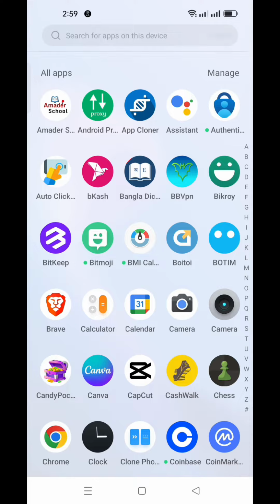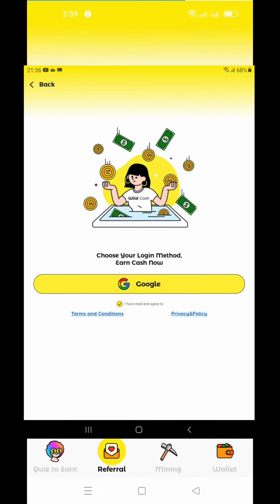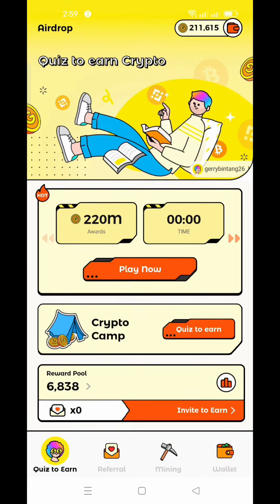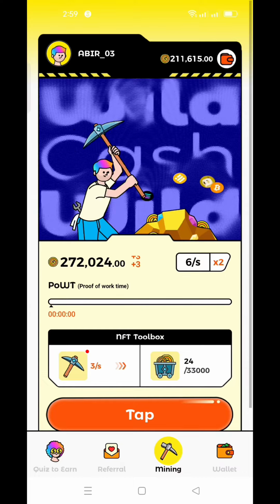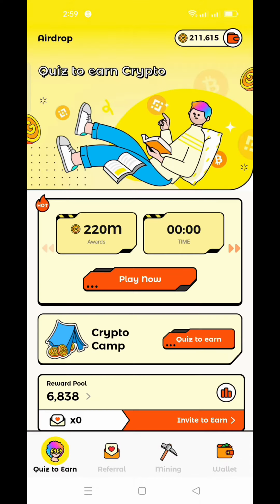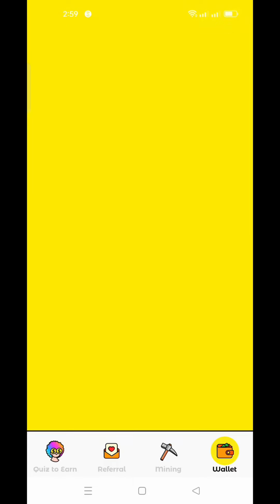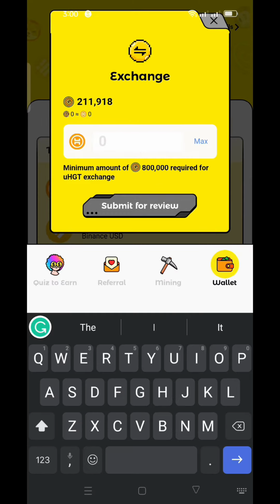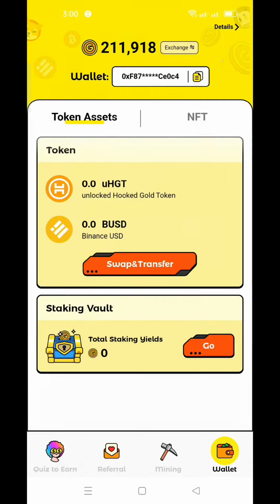Earn daily 10$ by Wild Cash App! WIld Cash | best earning app 2023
Topic :
online earning. earn money online And make money online Or how to earn money online? how to make money online? online earning websites? online income? how to?
Wanna Know? Watch The Video!!!

online income BD
real earning money
easy Cash Reward
free money online                                                                         free PayPal money
free BTC                                                                                 earning site for student
best earning site of 2023
earn money online best methods new updated surprise
earn money online as a student
earn money online at home
earn money online a day
earn money online in Bangladesh
best way to earn money online for students without investment
the best platform to earn money online for students
wild cash quiz to earn app legit or scammer
wild cash app earn free money  app
wild cash paga  wild cash quiz
wild cash app withdrawal update
wild cash withdrawal
wild cash  learn and earn app
real earning app
free earning app
earning apps
best money making app
best money making apps
best money making apps 2023
money earning apps india
money making app  earning games
money making apps  money earning apps in india
online earning  earning apps in india
best money making apps for iphone
earning money
earning sites
free money earning
trusted online earning sites
money earning games in india
top money earning games in india
make money from apps